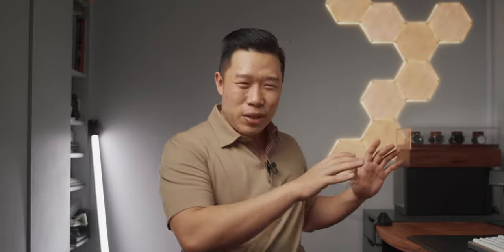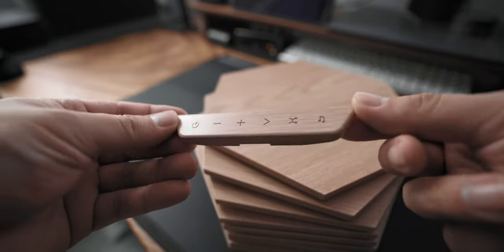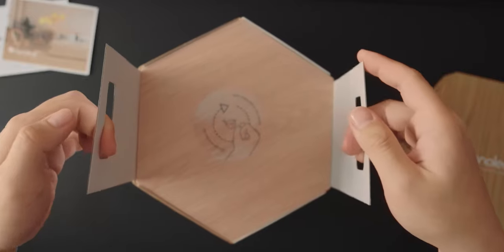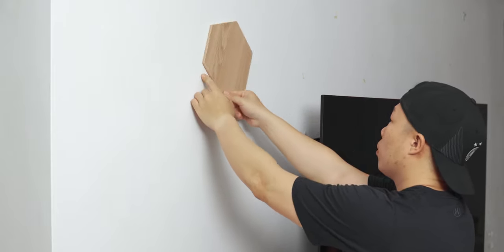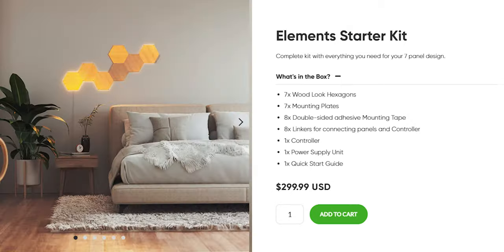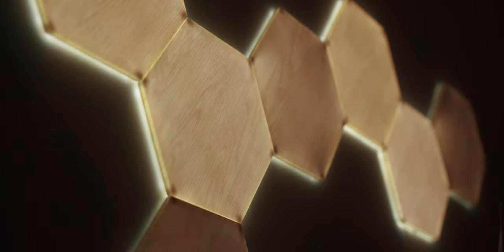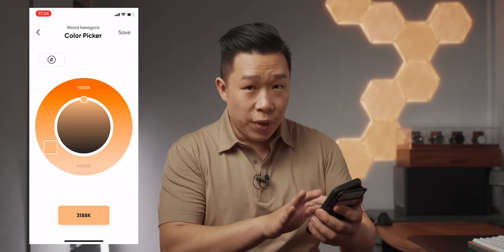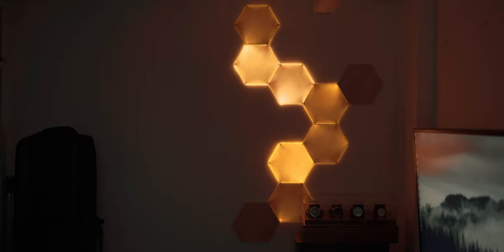Nanoleaf Elements Wood Look | Unboxing and Full Review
The Nanoleaf Elements Wood Look is the latest in Nanoleaf's line of aesthetic smart light panels. With a beautiful wood grain finish, these panels look great with the lights turned on or off, making it perfect for living spaces.

Timeline:
0:00 - Introduction
0:47 - Aesthetics
1:33 - Unboxing
2:18 - Setup
3:10 - Bundle Differences
3:43 - Shadow Corner Problems
4:03 - Nanoleaf App
5:47 - Summary